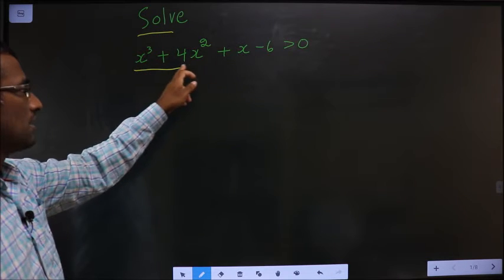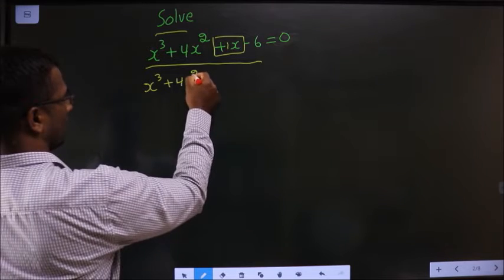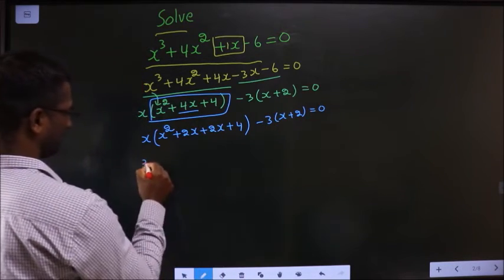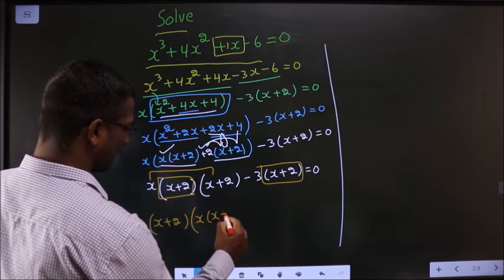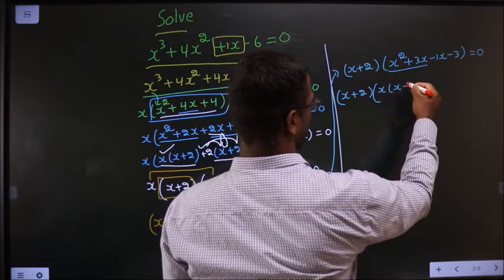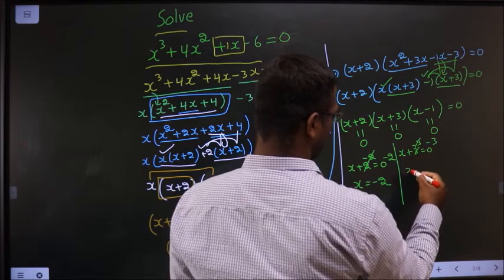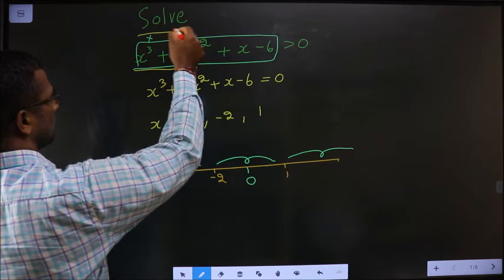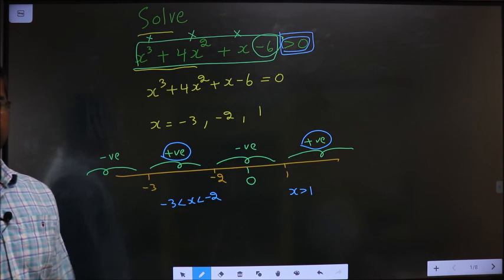Solve x^3+〖4x〗^2+x - 6 greater than 0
Solve
 x^3+〖4x〗^2+x  -  6    greater than  0